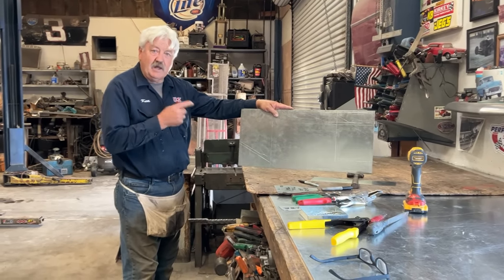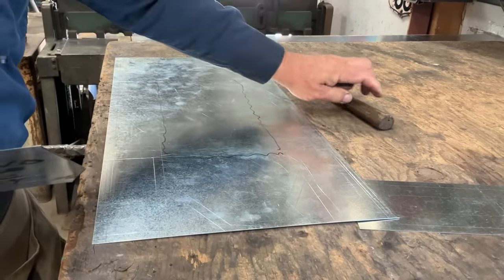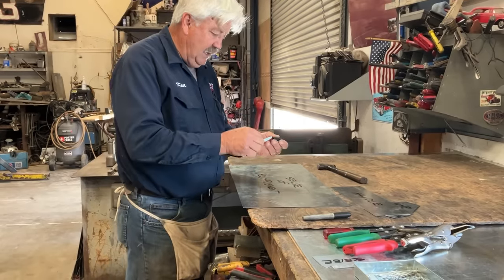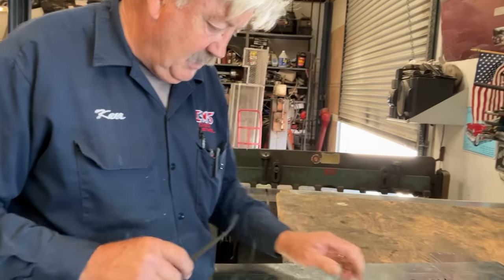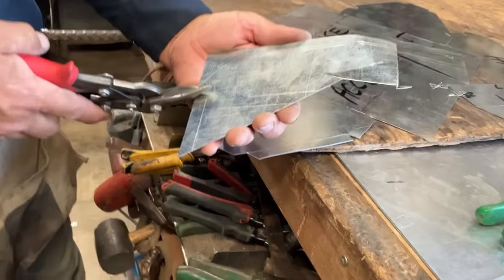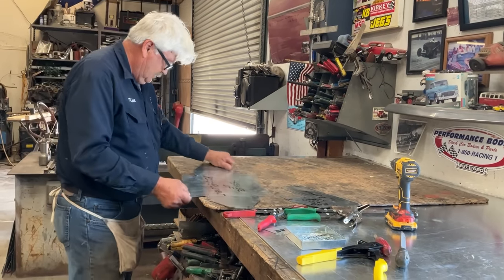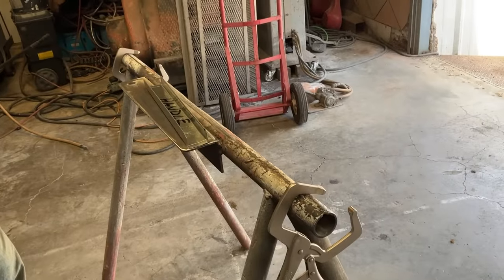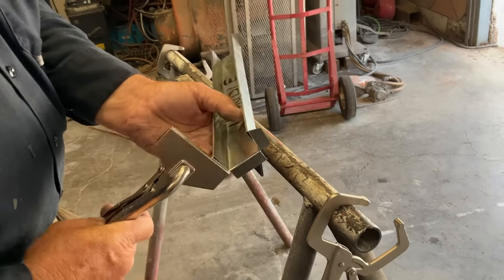Sheet Metal is Fun! Making a tool tray using hand tool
This video is the fabrication part of how to make a tool tray as discussed in  the video posted on May 17th titled "Sheet Metal is Fun #3 Part 1"
 were I discuss deconstruction and visualization.  In that video is where you will find the layout and dimensions for the tool tray.  The videos were to be released simultaneously but due to unforeseen circumstances that did not happen. (Please excuse the train noise, the street traffic, the occasional dog bark, and yes you heard our chicken clucking!!)  We had our cat and chihuahua in the house or they might of made their Youtube debut as well!!
I hope you enjoy the video and please feel free to post a picture of any projects you have made or let me know if you have any questions.  I would especially like to see pictures of the tool tray if anyone makes one.
Here are a list of tools used in the video for your reference:
*Hand Seamer
*Rubber Mallet
*'C' Clamp Vice Grips
*26 Gauge Galvanized Sheet of Metal
*Drill with 1/8" drill bit
*Pop Riveter
*1/8" Pop Rivets with steel mandrel and steel rivet
*Small mill file